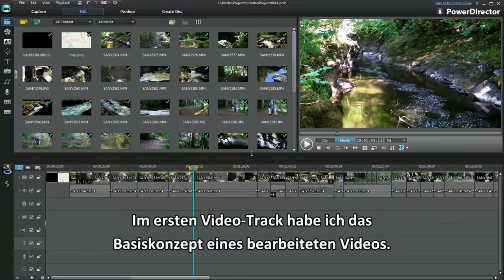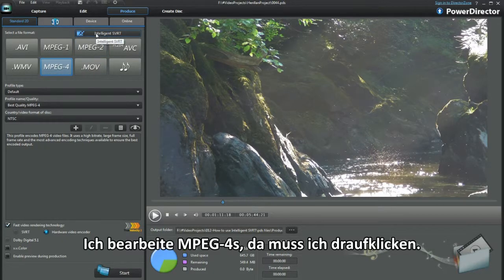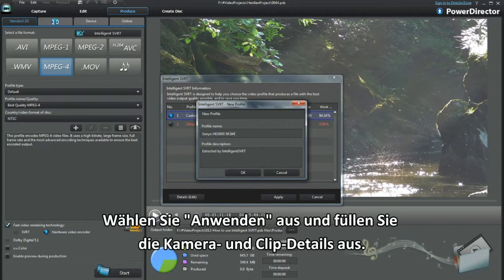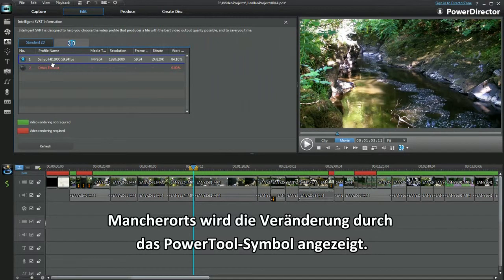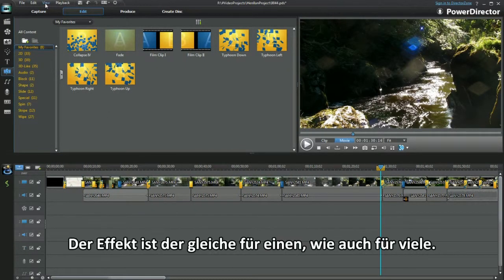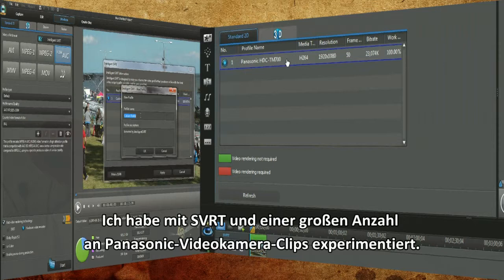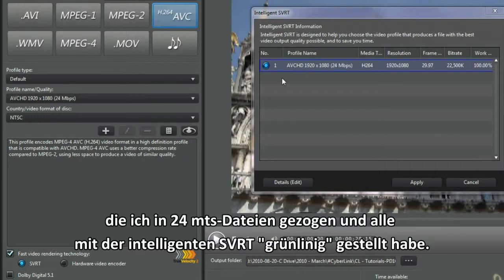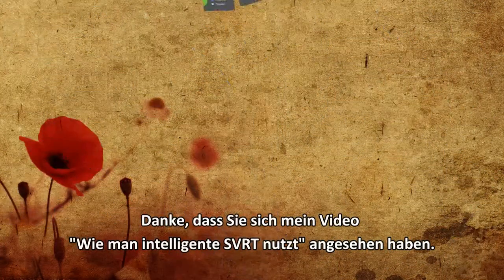PowerDirector 10 Lernprogramm - Wie Sie intelligentes SVRT nutzen